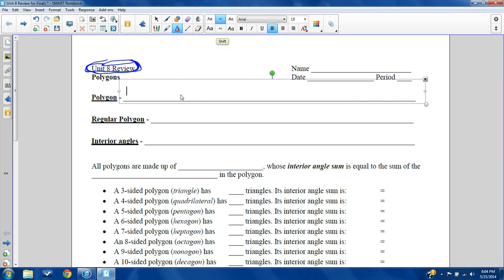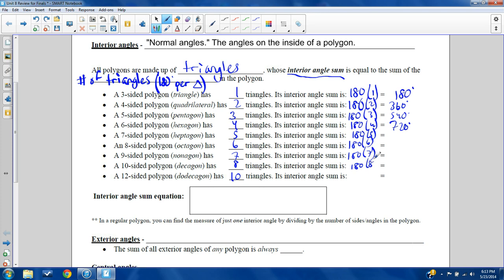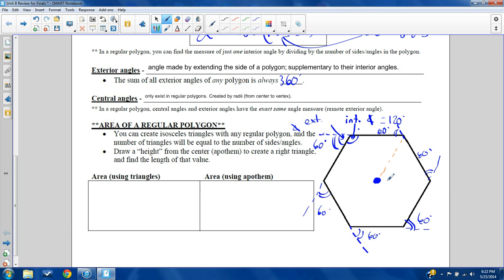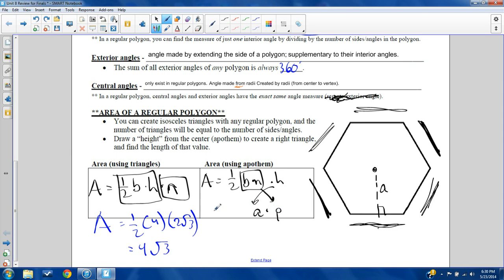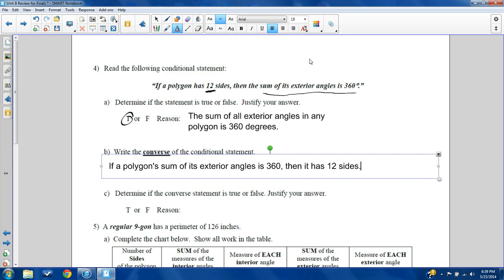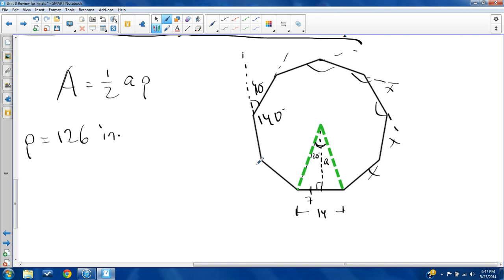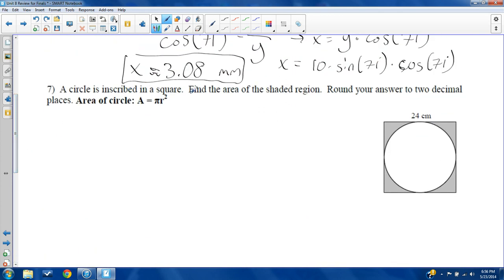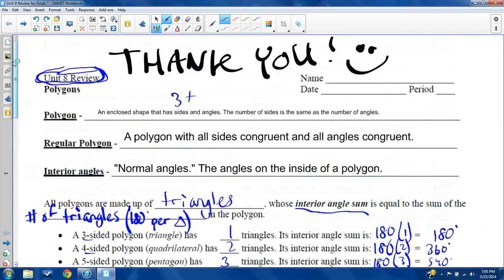Unit 8 Review - Lecture notes and practice problems